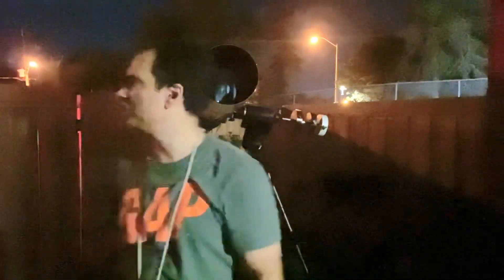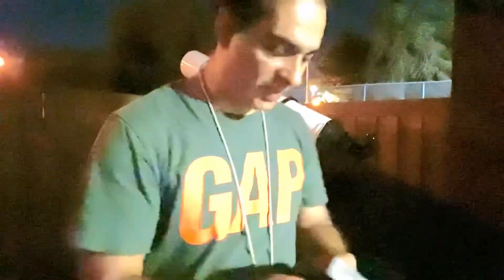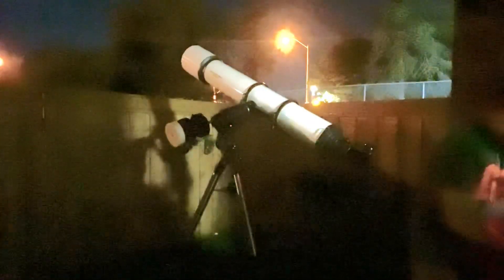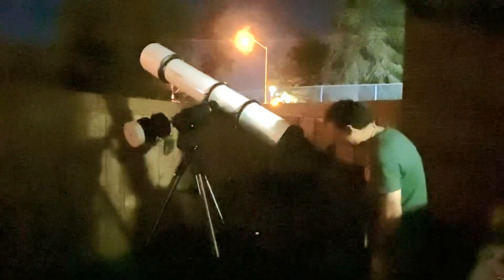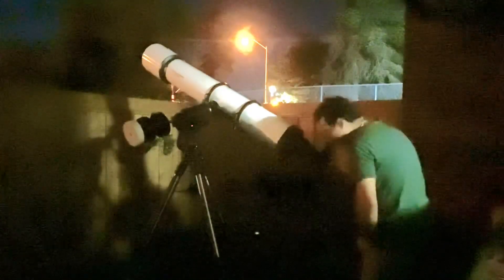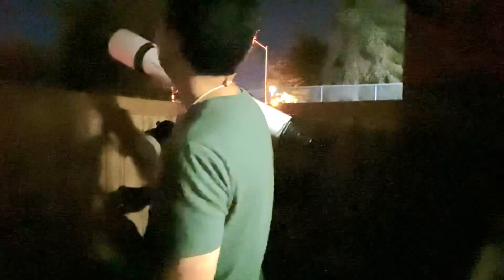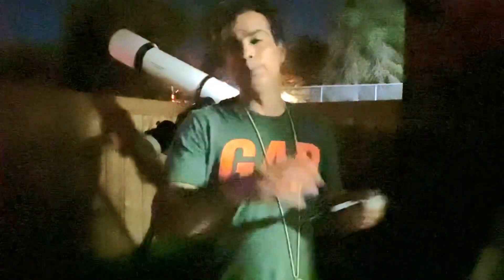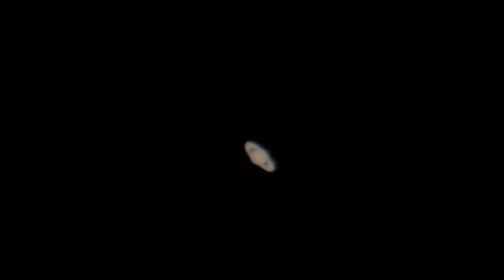Meade 178mmf9 ED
I test the Meade 7" 178mm ED on Jupiter & Saturn with my iPhone
Meade scopes: